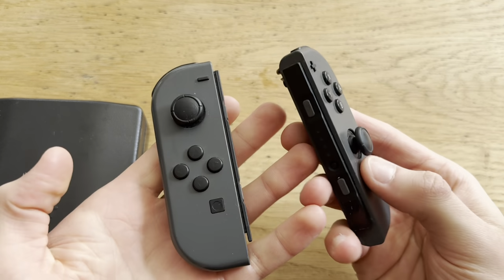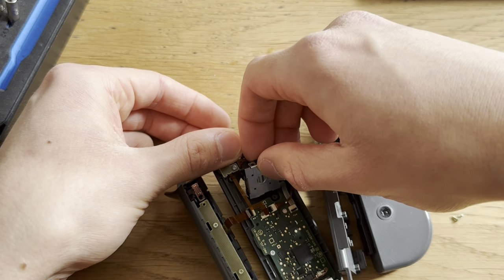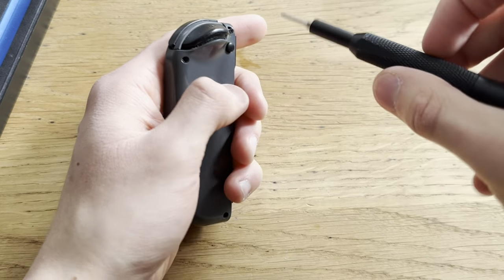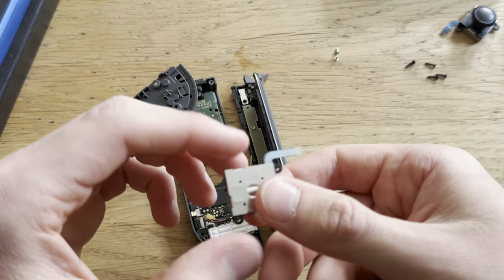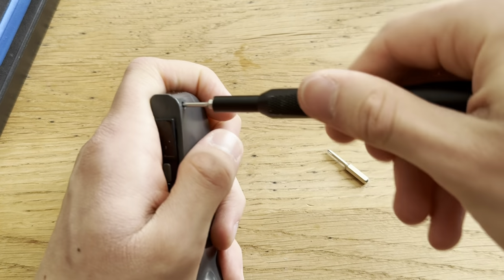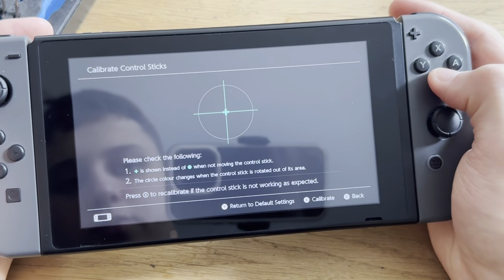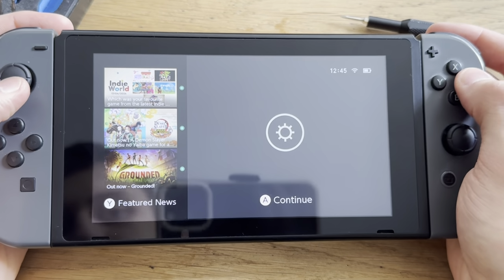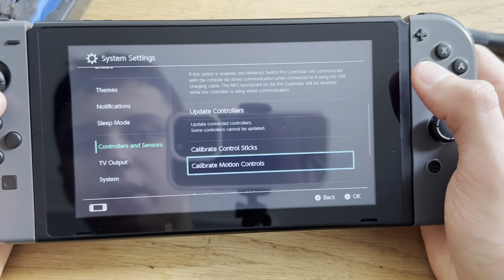Fixing Joy-Con drift on two Nintendo Switch Joy-Cons!